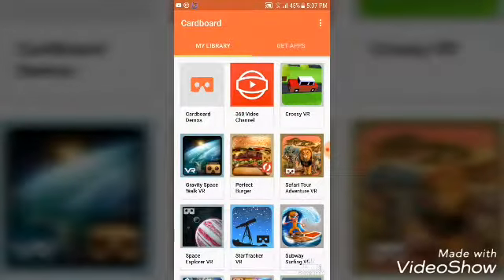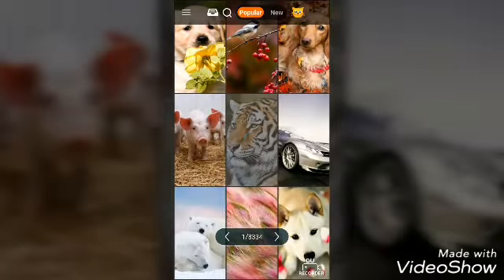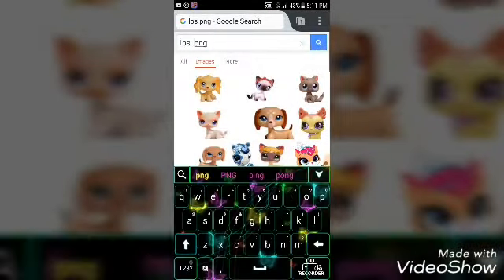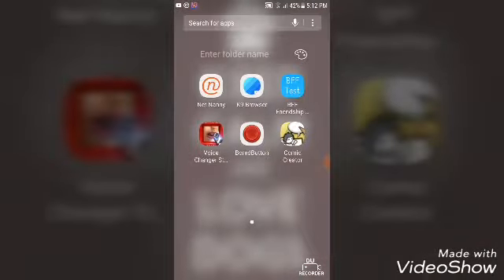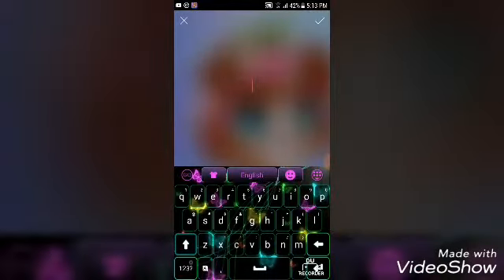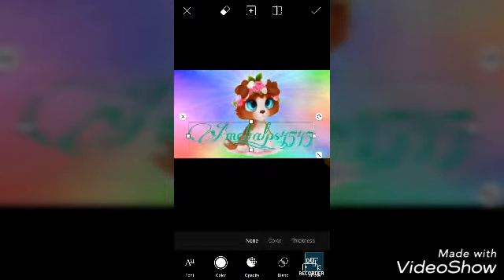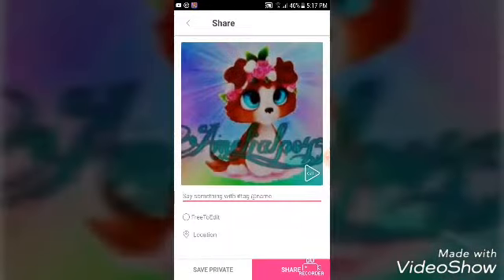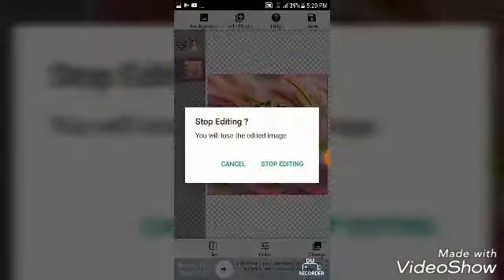Lps how to make a profile pic